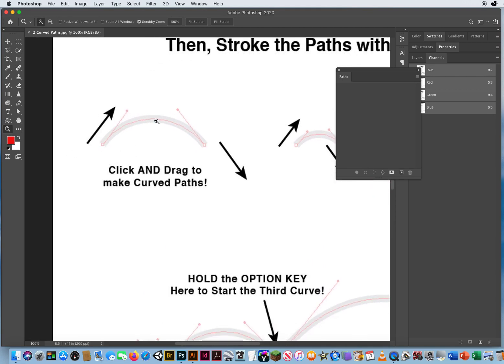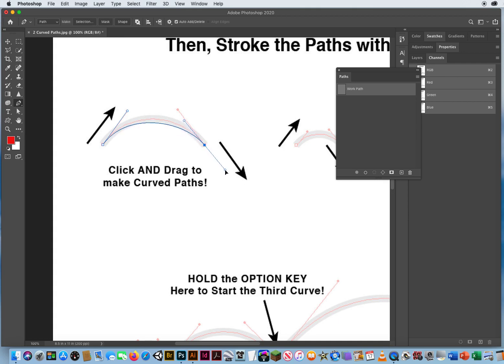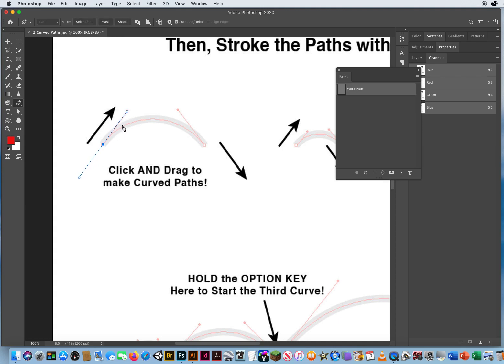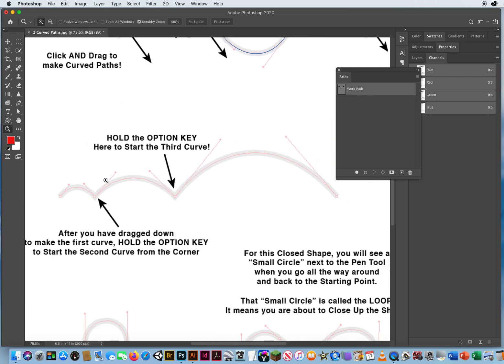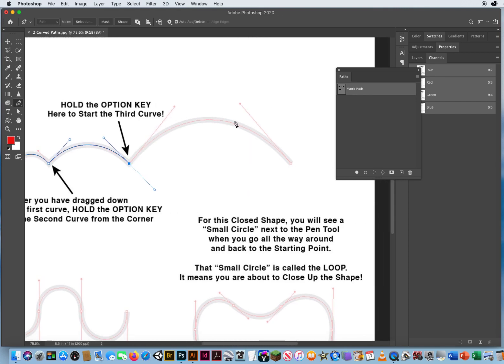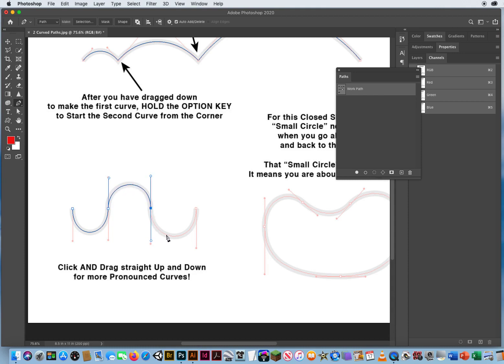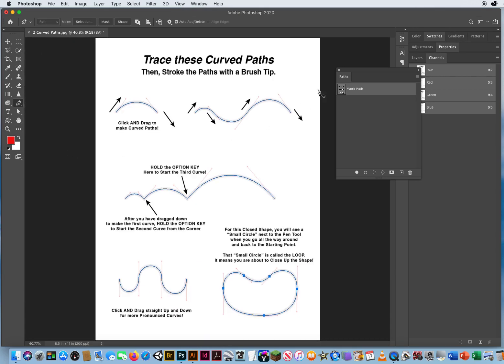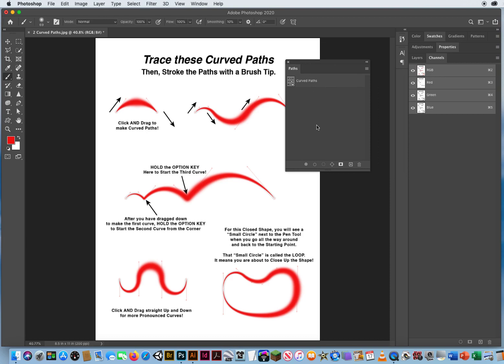My Video Tutorial on Drawing Curved Paths in Photoshop CC.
My Tutorial on how to use the Pen Tool in Photoshop CC to draw out Curved Paths in your file.